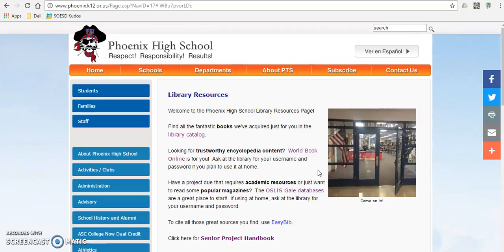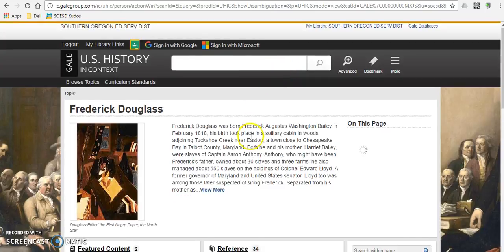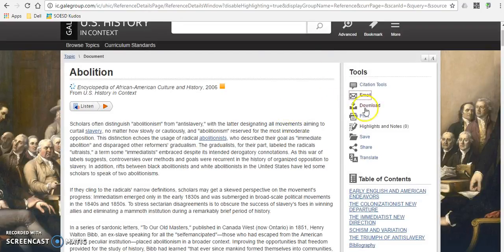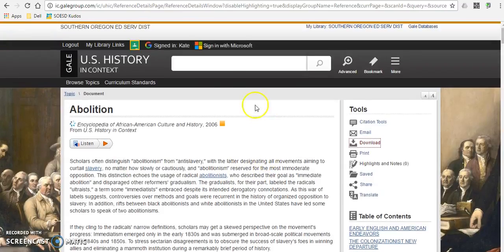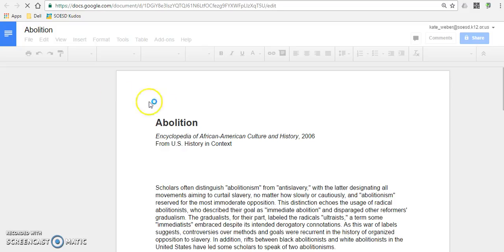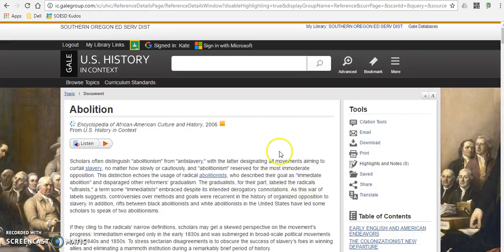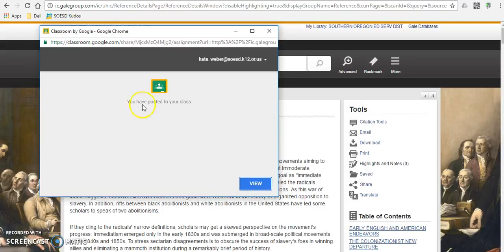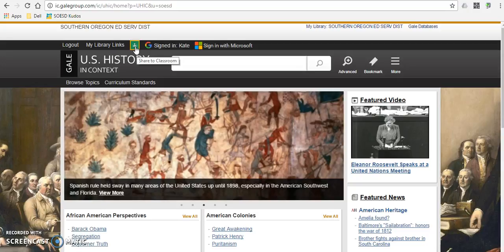OSLIS Gale - Saving and Sharing in the In Context Databases 1